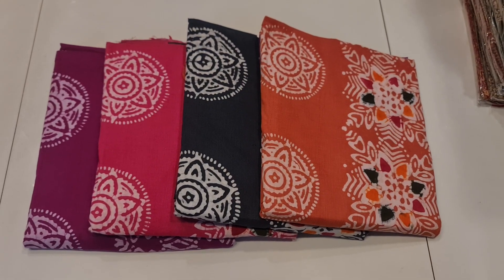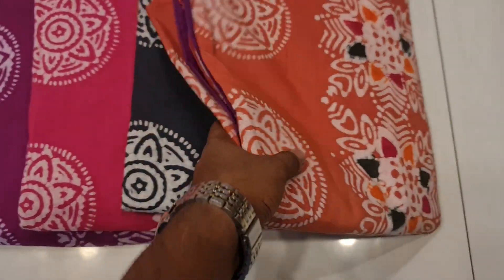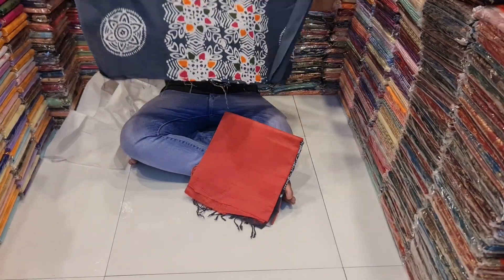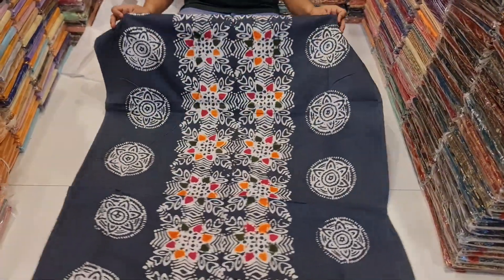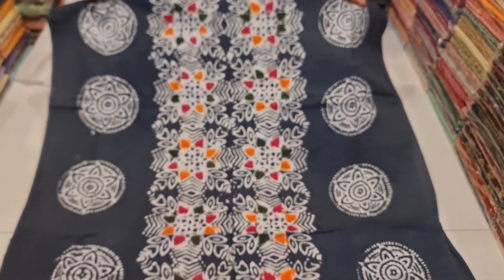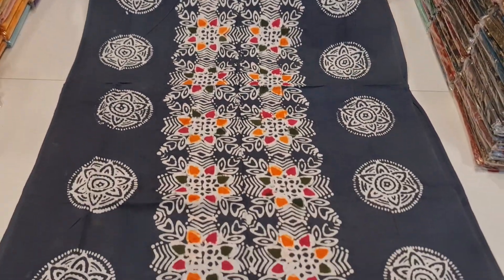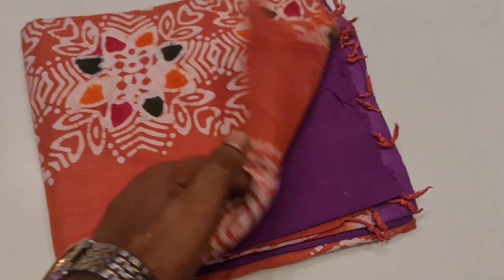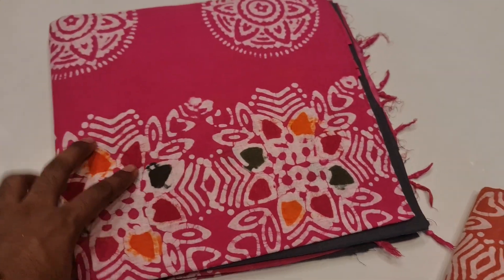অরজিনাল মোম বাটিকের থ্রি-পিস কালেকশন